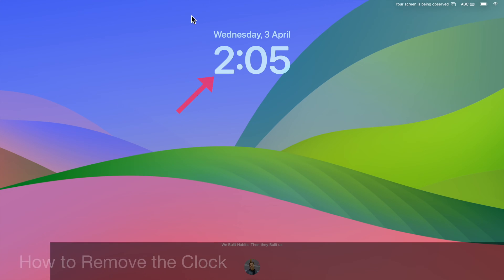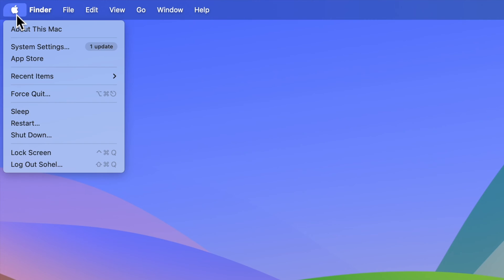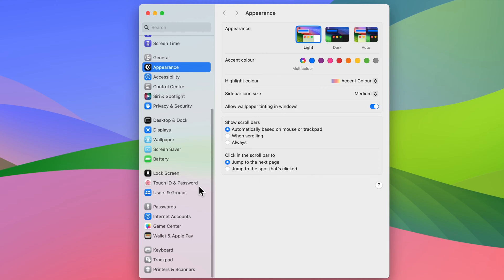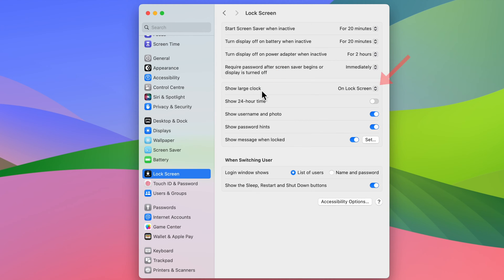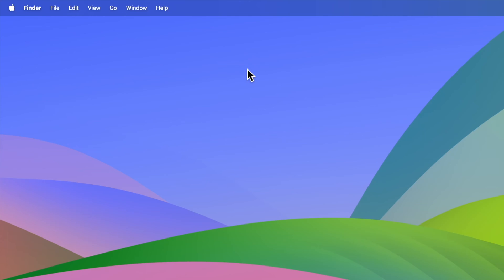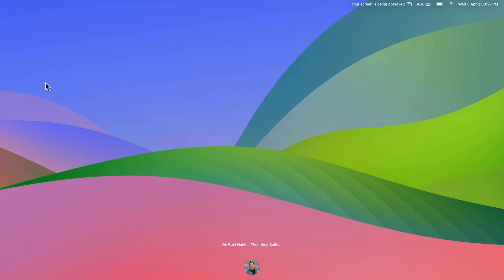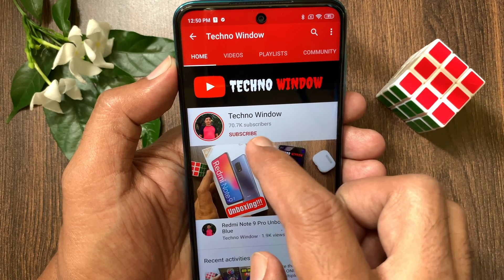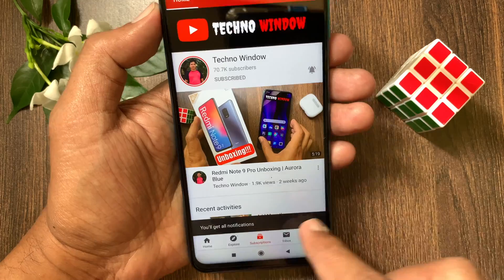How to Remove the Clock from Your Mac’s Lock Screen